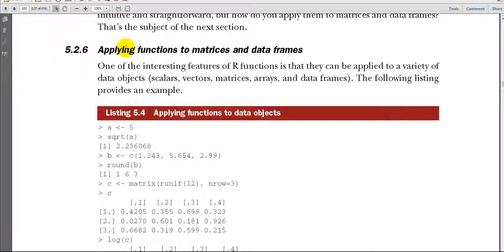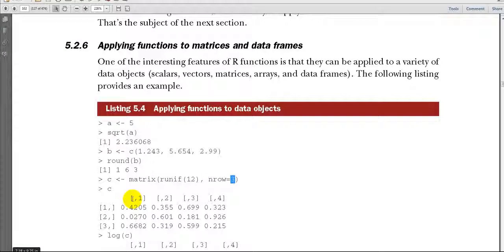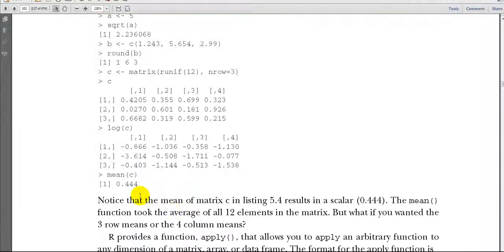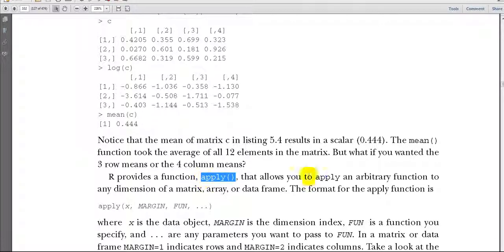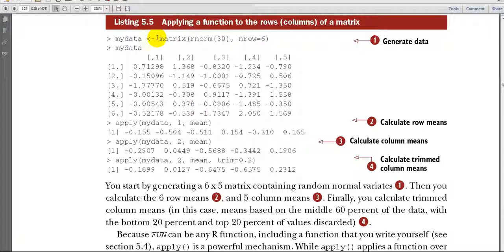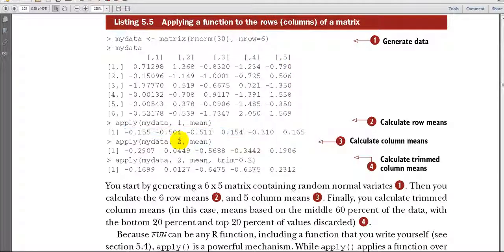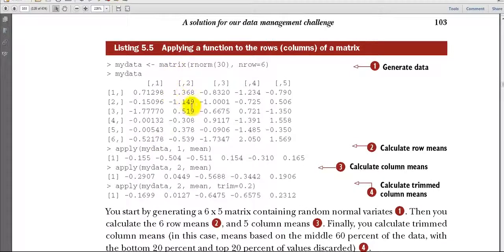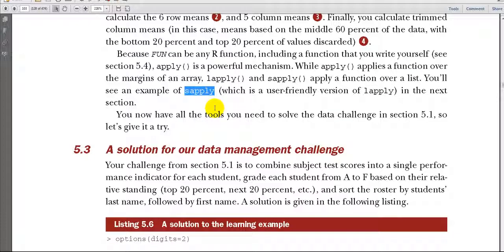R programming Chapter 5 part 7 The apply function